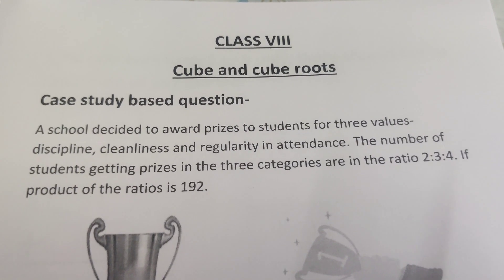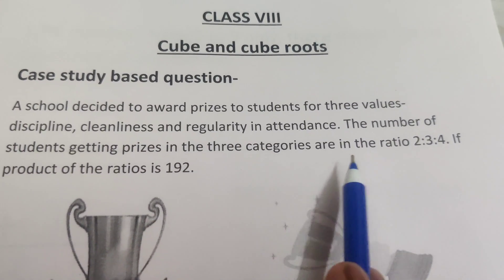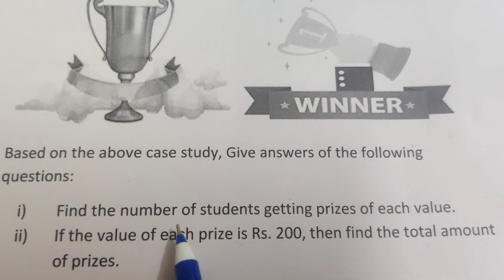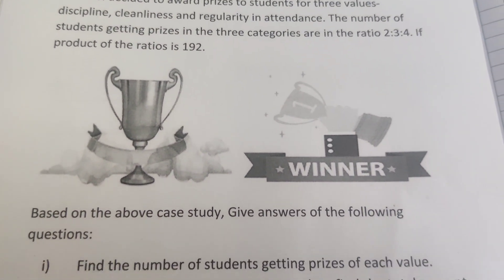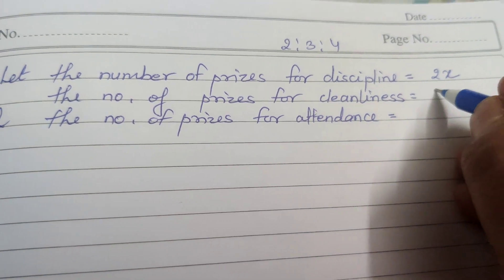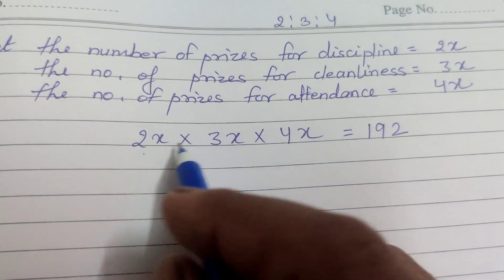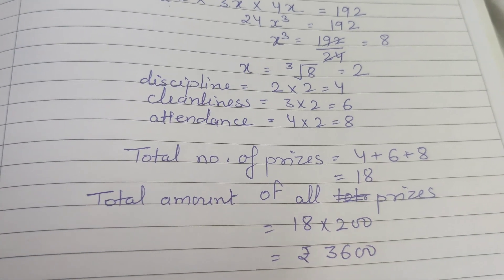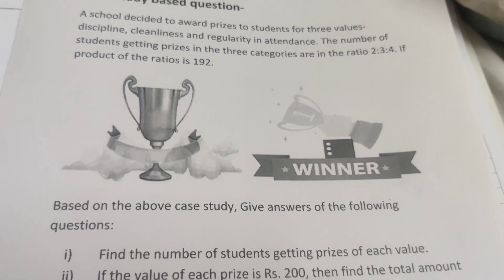Case study based question | Class 8 maths | Cube and cube roots | DAV maths